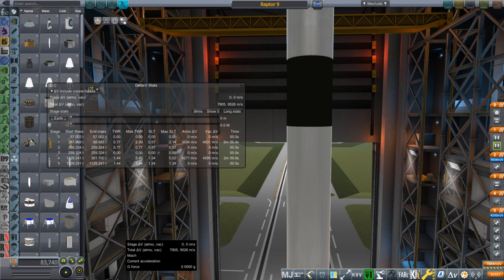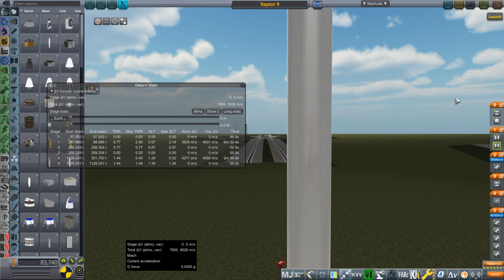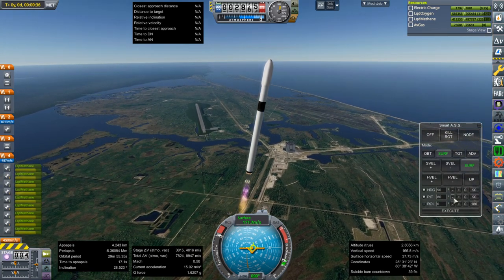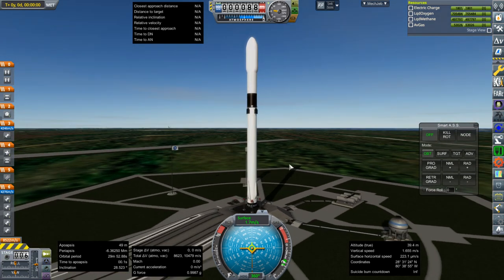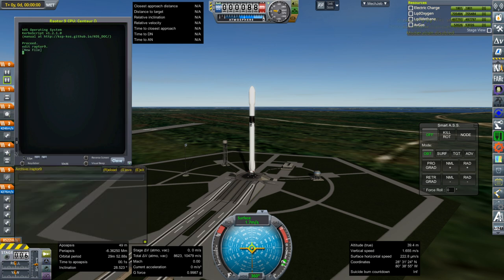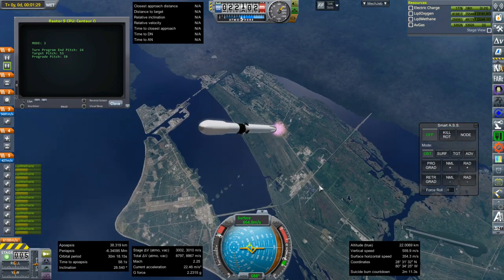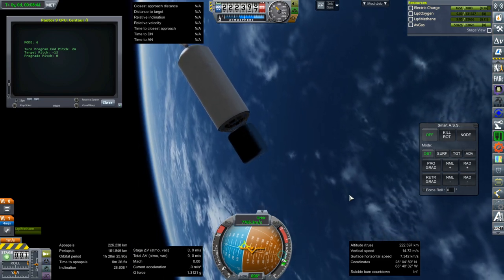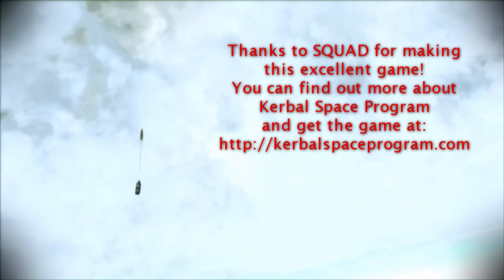Realism Overhaul in KSP 1.8.1 - Raptor 9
I test the payload capacity of an upscaled Falcon 9 fitted with Raptor engines in place of the Merlins both without reuse as well as reserving propellant in the first stage for a return-to-launch-site recovery.